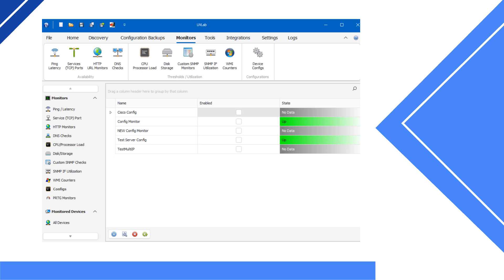Zabbix vs UVexplorer: The Zabbix Alternative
In this video we review the differences in Zabbix and UVexplorer for network monitoring.

Transcript:

However, they have some key differences in terms of their features, capabilities, and usability. UVexplorer, developed by U V Networks, is a powerful and comprehensive network monitoring and mapping tool that offers config backup and asset discovery. It is simple and intuitive and focuses on real-time monitoring with an interactive map of your network infrastructure. UVexplorer brings an impressive list of monitoring features to the table. Using SNMP, other protocols and proprietary methods, UVexplorer can monitor any state on your device. This includes up/down, bandwidth, domain access, CPU heat and much more. UVexplorer can also export data and maps to Vizio, Lucid Chart, Who Do; Asset Panda, Service Now, Patch Manager, Lan Sweeper, and IT Glue. However, despite these features, UVexplorer might not be suitable for all users. Its multiple functionalities may require more time to setup and may be overwhelming for novice users or small-scale networks. Furthermore, UVexplorer is a commercial product, meaning it might not be the first choice for organizations with limited budgets. Zabbix, a well-known name in open-source monitoring. It’s robust, highly customizable, and—best of all—completely free. But, as with many open-source solutions, Zabbix comes with a major learning curve. To fully unlock its potential, you’ll need a team with technical expertise to manage configuration, plugins, and updates. Zabbix offers deep monitoring capabilities, but the interface can feel outdated and overwhelming. Setup often requires significant time and effort, which can be a challenge for smaller IT teams or those without extensive technical resources. If you are looking for a network monitoring tool that is mature, stable and easy to setup, then UVexplorer is the better choice. If you are looking for a fully customizable solution, then Zabbix is a good option. Ultimately, the best way to decide which tool is right for you is to try them both out and see which one you prefer.